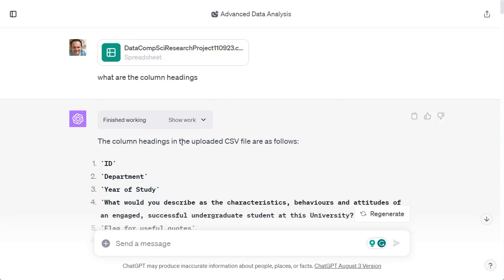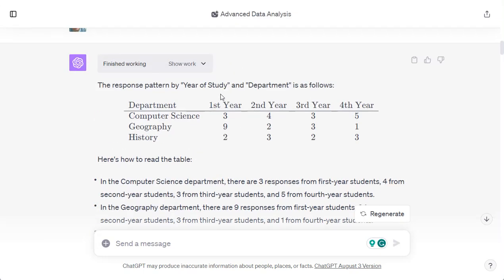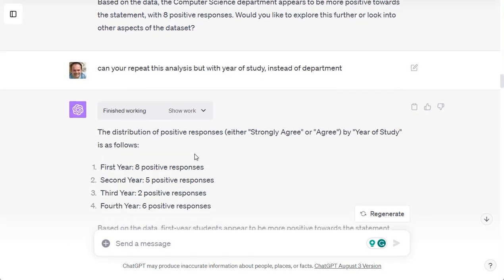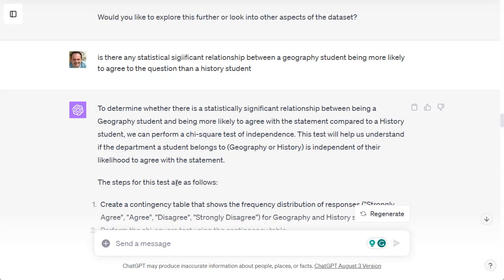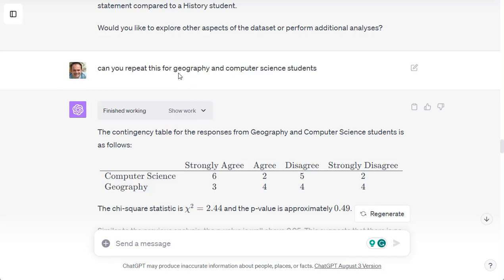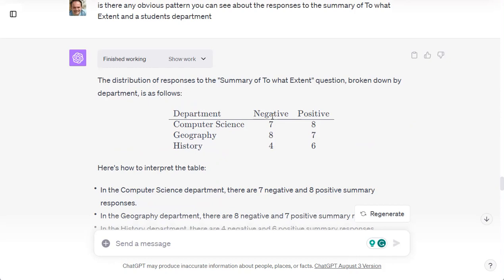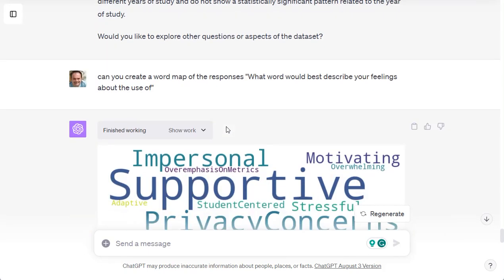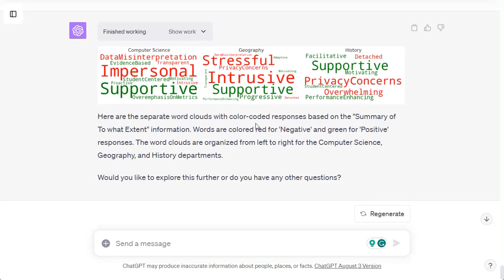A walk through of using ChatGPT to story form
This video walks through how ChatGPT 4 was used as part of the story-forming process with some survey data. This was later turned into a data story using Microsoft PowerBI.